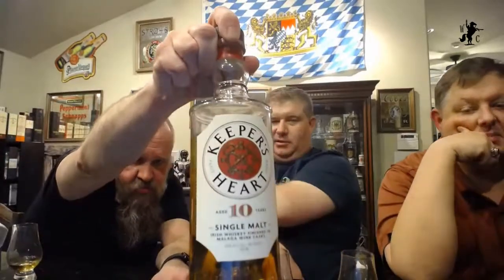Isanti & Keepers Heart Night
The Whiskey Crusaders will be joined by Steve Anderson & fellow somm Cliff Smith to several Isanti and Keepers Heart bottles Steve brought down with him.  So please join us this with your favorite Insanti & Keepers Heart to drink with us.